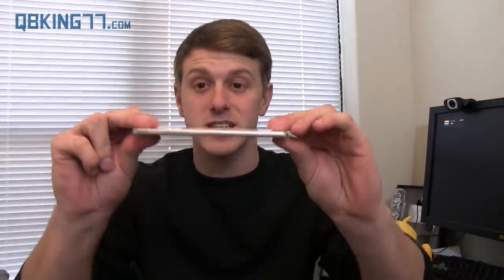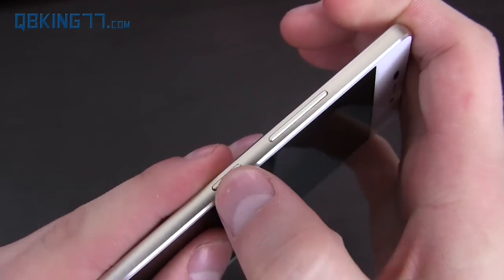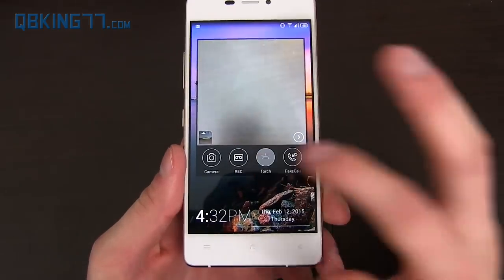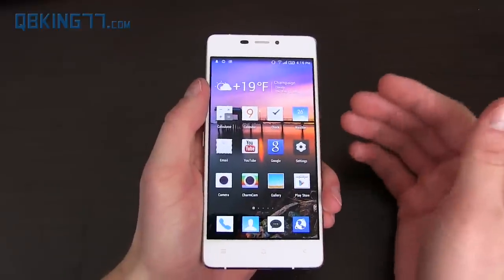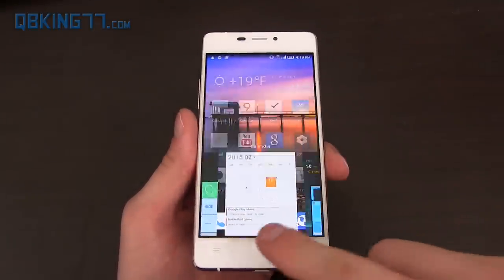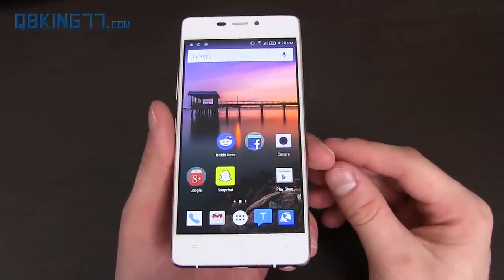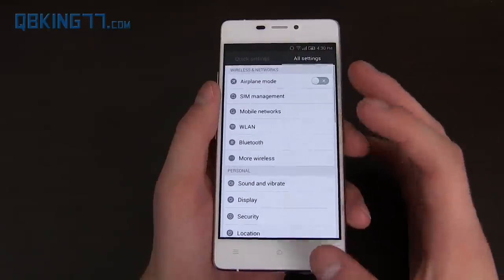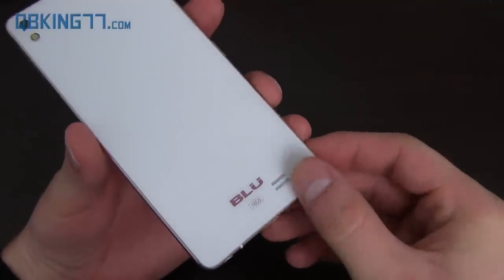Blu Vivo Air Review: Thinnest Phone in the US for $199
Here is a full review of the Vivo Air by Blu. Check out the awesome thin design and also how solid a $199 phone can be.

BLU Vivo Air Specs and Bands:
The slimmest Smartphone in the world at only 5.1 mm, made entirely out of solid aluminum and glass with remarkable 4.8 inch HD Super Amoled display and Octa-Core CPU.^4.8" Super AMOLED LCD with Corning Gorilla Glass 3 protection on front and back: 8MP Camera with LED Flash with HD video recording (1080p), 5MP Front Camera^16GB internal with 1GB RAM, 1.7GHz Octa-Core Processor with MALI 450 GPU, Android 4.4 Kit Kat^4G HSPA+ up to 21 Mbps 850/1900/2100